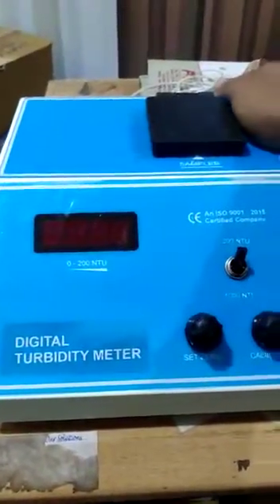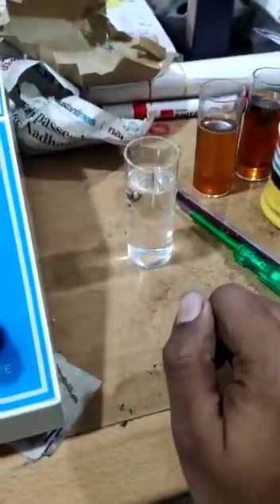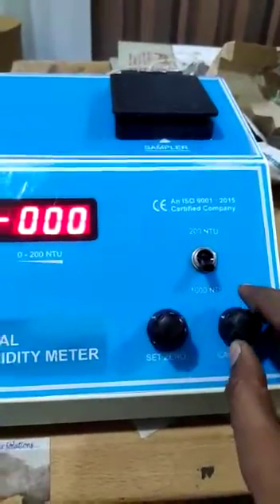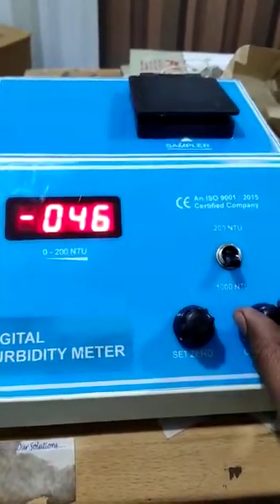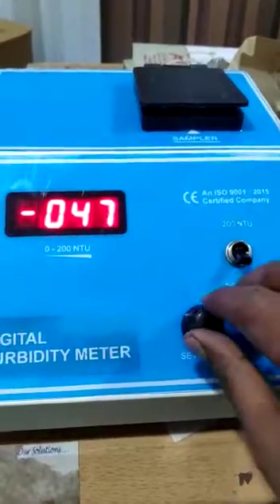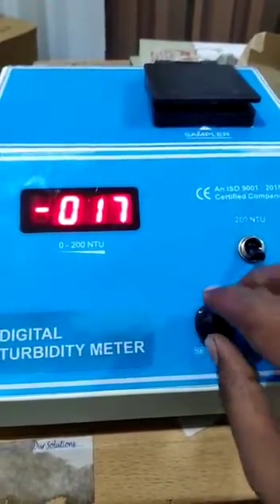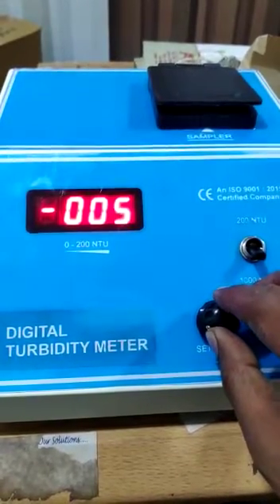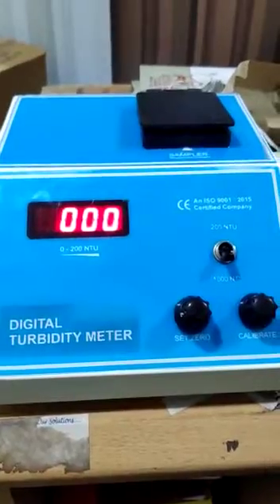Turbidity meter - U R Biocoction